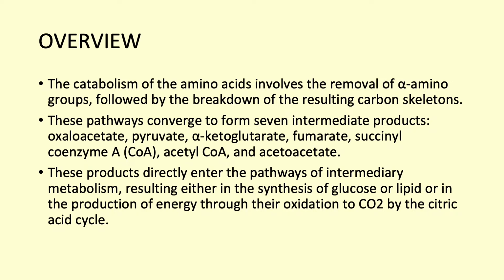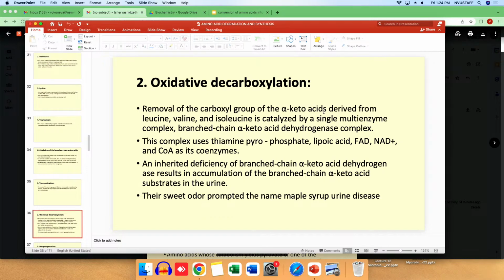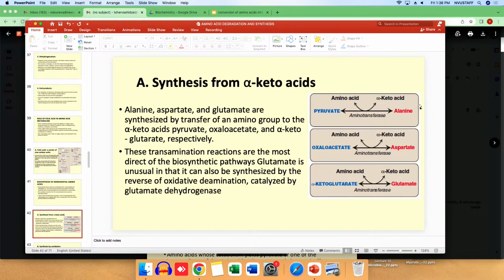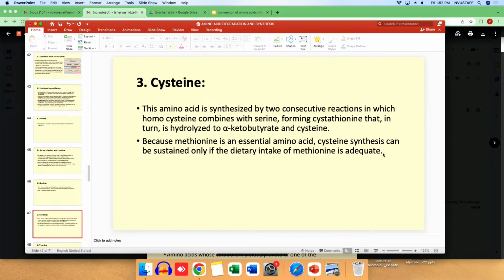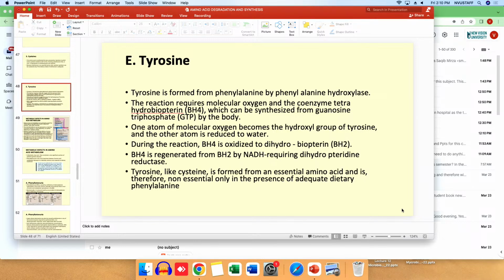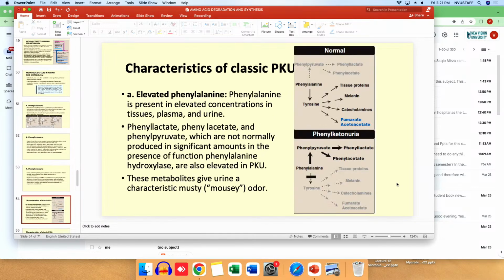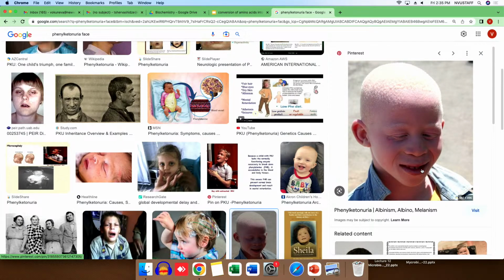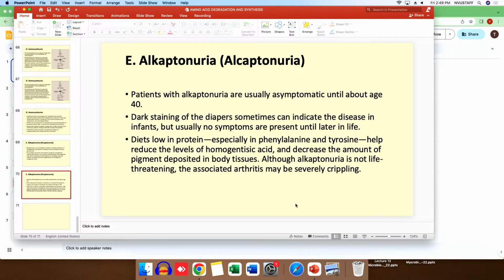New Vision University Live Stream